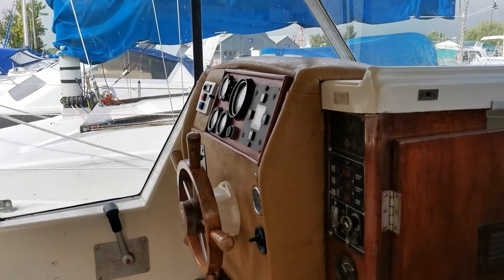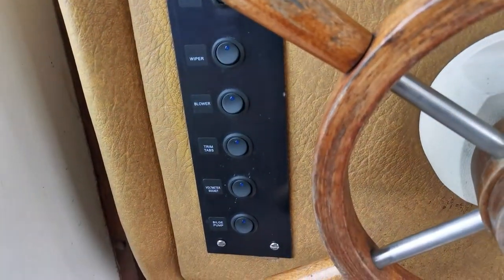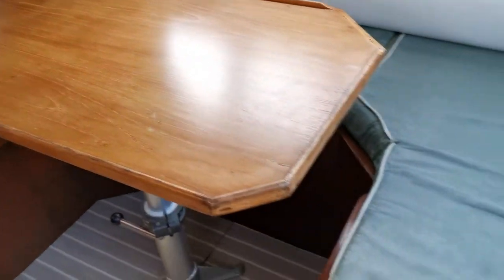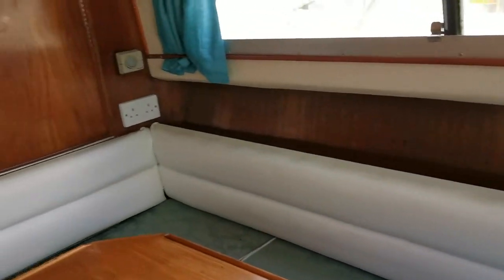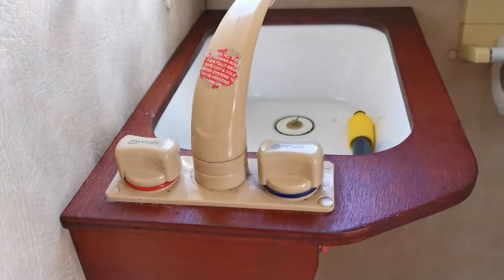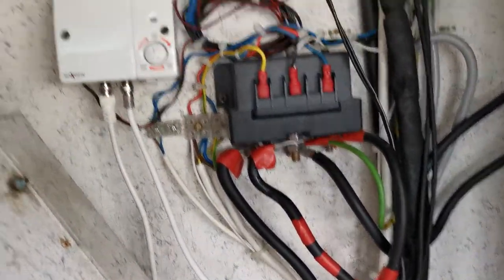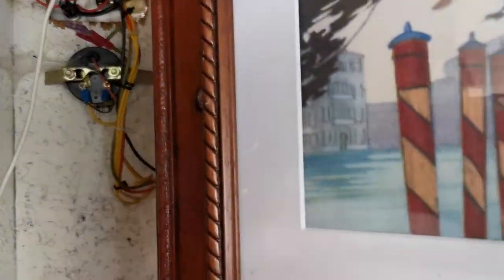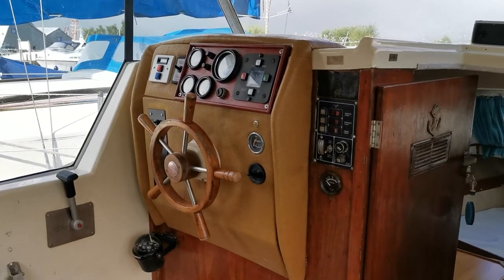Birchwood 22 - Boatshed - Boat Ref#305307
Birchwood 22 for sale with Boatshed Norfolk Photos and video taken by Boatshed Norfolk